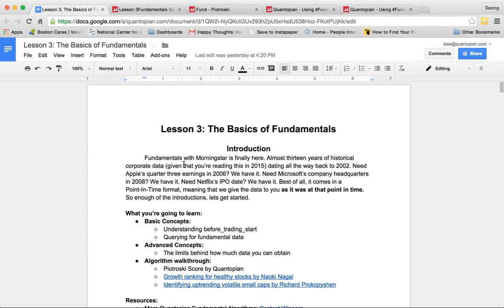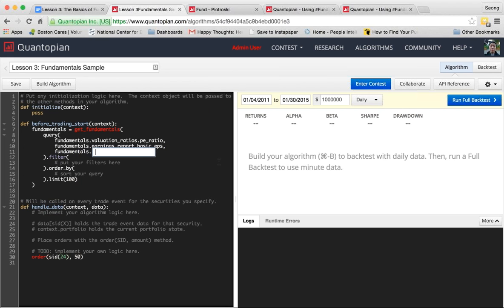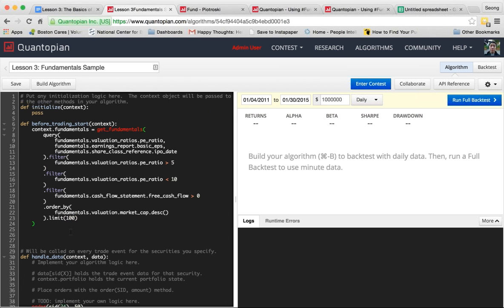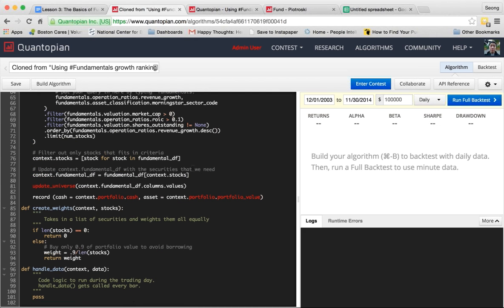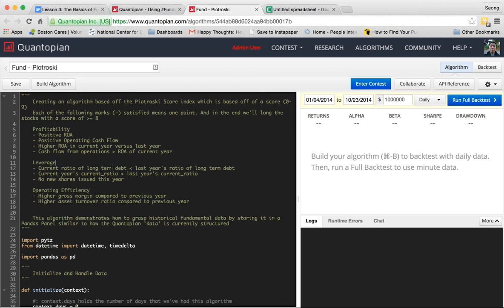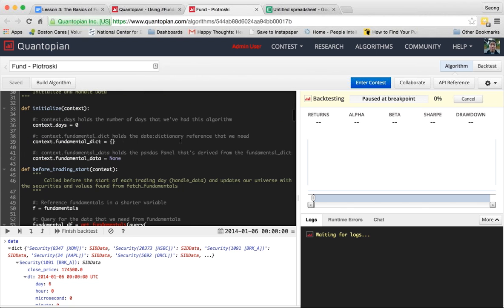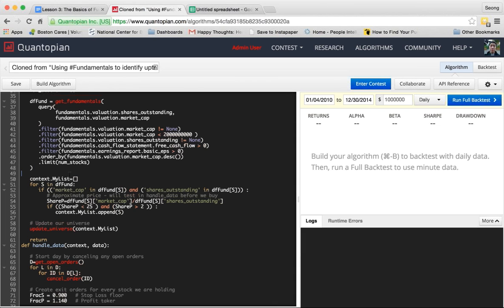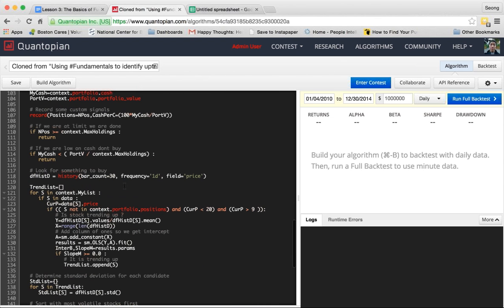Quantopian Tutorial 3: Basics of Fundamentals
This is the third Quantopian tutorial in our new webinar series. We'll be going over the basics of fundamentals in this session: how to query for data, what the data structure of fundamentals looks like, and a walkthrough of two algorithms of the Fundamentals contest winners!